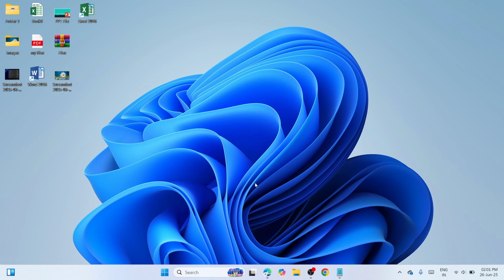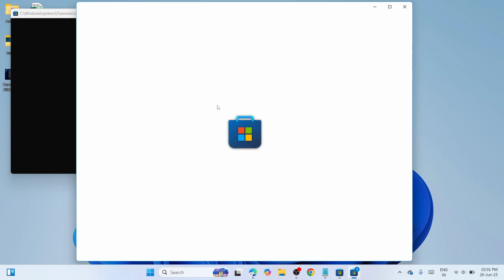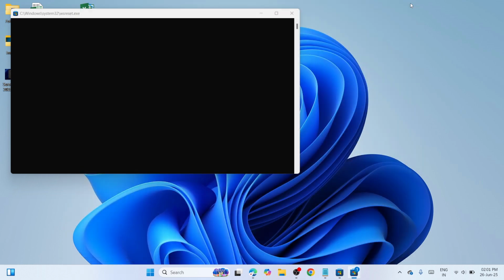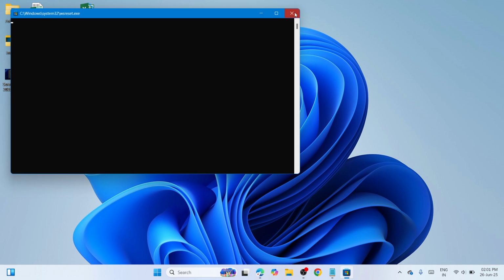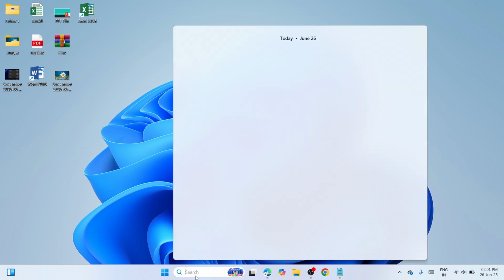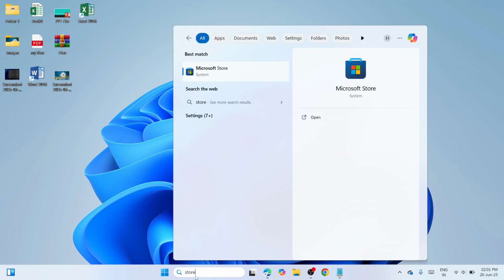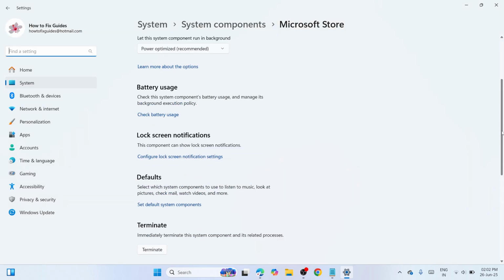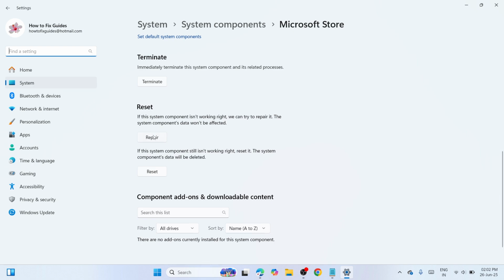EASY FIX For Microsoft Store "Error Code 0x000001f8" In Windows 11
In this video tutorial, you'll learn an easy fix for Microsoft Store Error Code 0x000001F8 in Windows 11. This error is typically caused by issues with account syncing, corrupted cache, or misconfigured system settings. The guide walks you through practical steps such as resetting the Microsoft Store, clearing the Store cache with WSReset, and re-signing into your Microsoft account. Follow the step-by-step instructions to fix the error and restore full Microsoft Store functionality.

Command:

wsreset